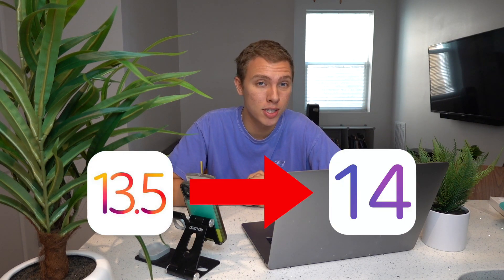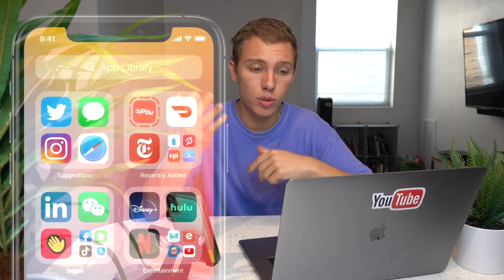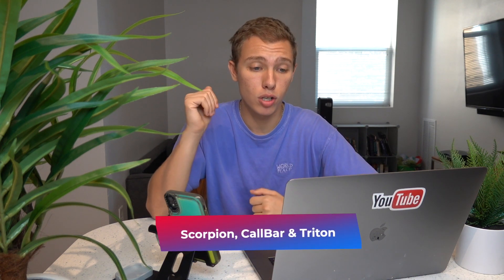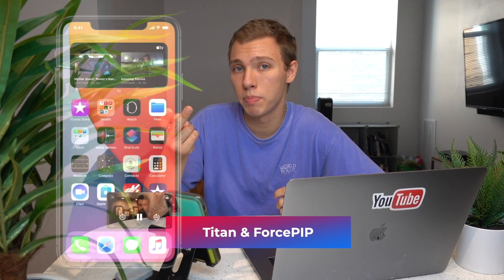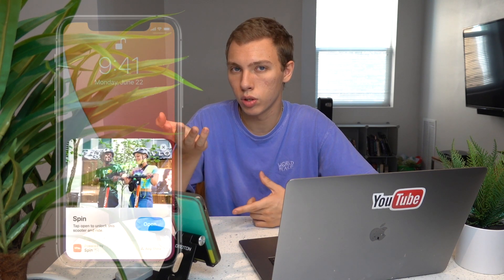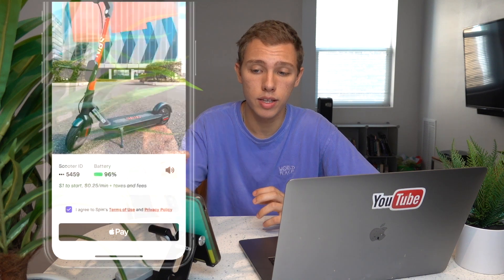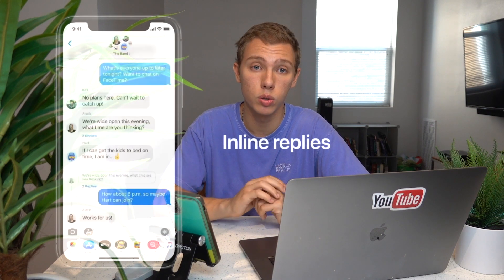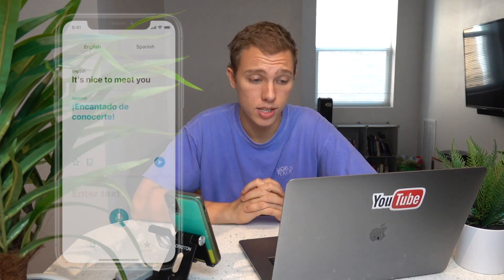Top 15+ iOS 13.5 Jailbreak Tweaks that iOS 14 Copied!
Should you update to iOS 14 if you have a jailbroken device running iOS 13.5? The answer is easy: NO! I showed the favorite Top 15 Best iOS 13.5 Cydia Tweaks for iOS 13.5
Apple literally copied a bunch of jailbreak tweaks and I over the reasons why you should not update to iOS 14 if you are running Jailbreak. Apple just announced at the WWDC 2020 the new features on iOS 14 but the most important new features are already on Cydia! Let's check out the TOP iOS 13.5 Jailbreak Tweaks that are just like the new iOS 14.

jailbreak with Unc0ver or iOS 13.5.1 with Checkra1n. Turn iOS 13 into iOS 14 with Jailbreaking!

Best Cydia Tweaks for iOS 13 - iOS 13.5 & iOS 13.5.1! Jailbreaking is great, it lets us customize our devices to NO END! In today's video, we're turning iOS 13 into iOS 14 with the power of jailbreak tweaks! Enjoy my top tweaks in today's best iOS 13 jailbreak tweaks video.

Before you begin, however, you must first be jailbroken. Thankfully, the process to jailbreak iOS 13 - iOS 13.5 is relatively simple. You just have to either use unc0ver for new devices or checkra1n for older ones.

😯NEW VIDEOS EVERYDAY AT 4PM (EST)

• Microphone BOYA BY-MM1
• Microphone H1 Zoom
• Camera rig
• The Best LED Light
• Studio Softbox Light Kit
• Single Softbox Light
• Manfrotto Mini Tripod
• Amazon Tripod
• External HD Lacie

• neon sign ("Good Vibes")
• neon sign ("It was all a Dream")
• led light strip
• fake plants
• shower caddy